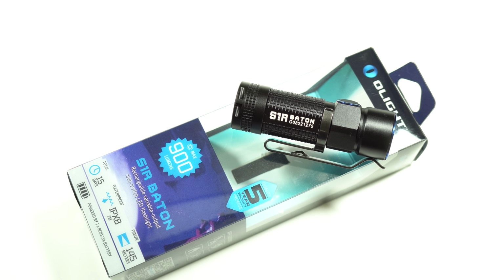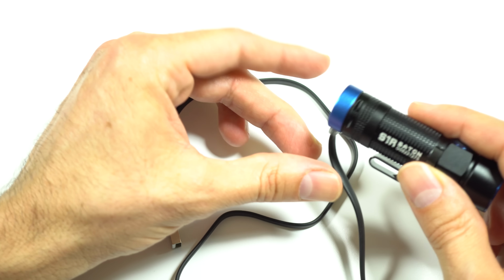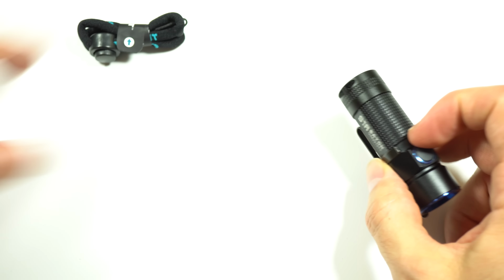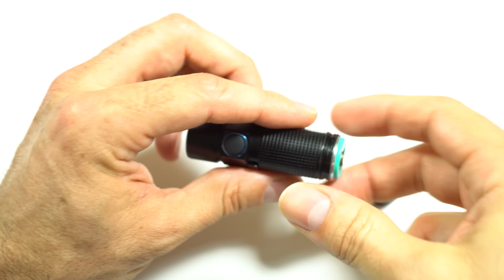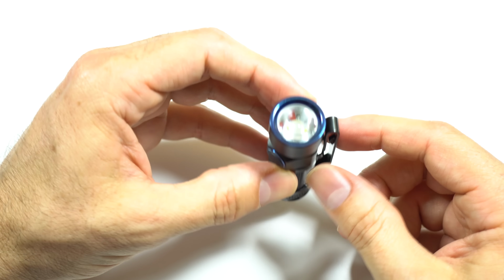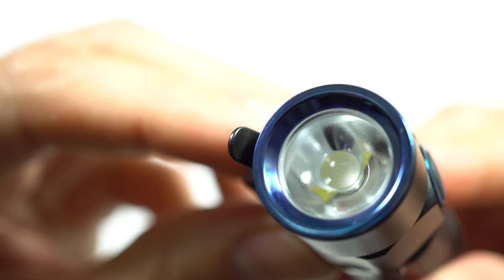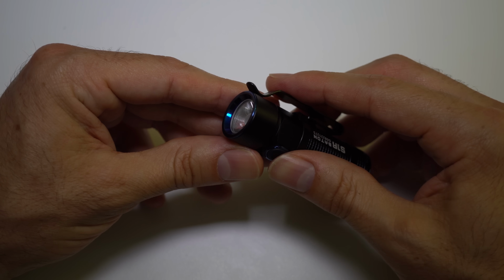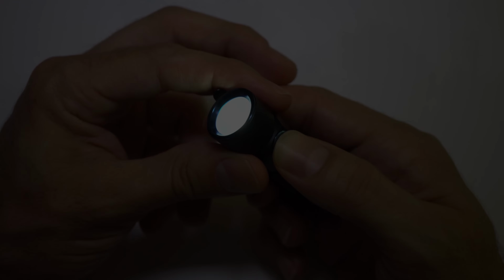Olight S1R Baton 900 Lumen USB Rechargeable LED Flashlight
The Olilght S1R is a small powerhouse of a light at 900 lumens